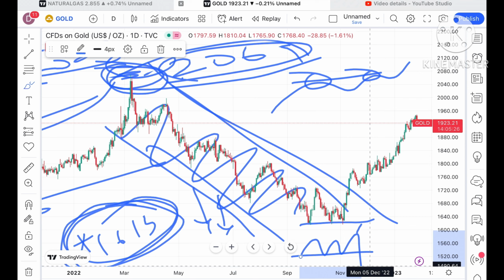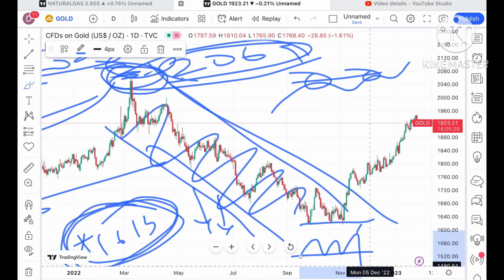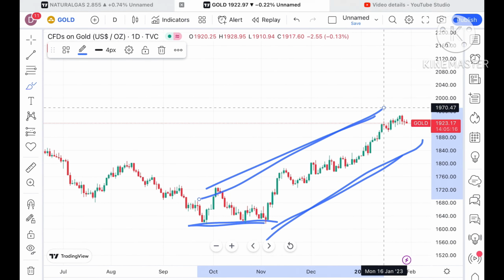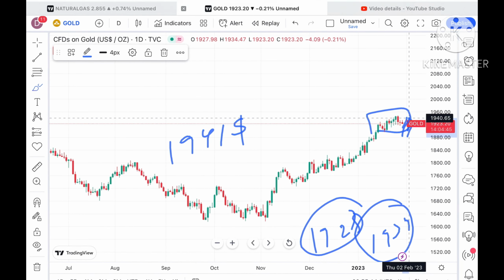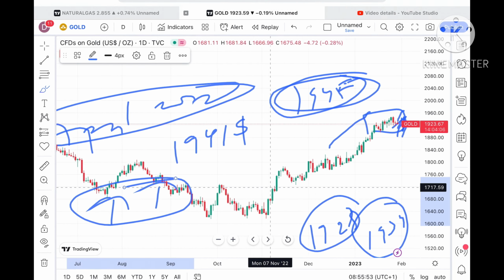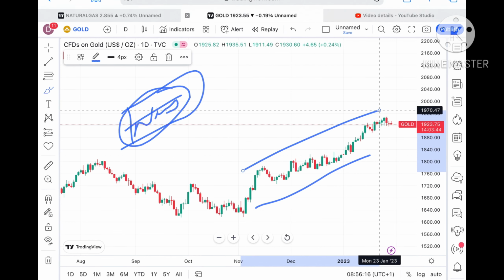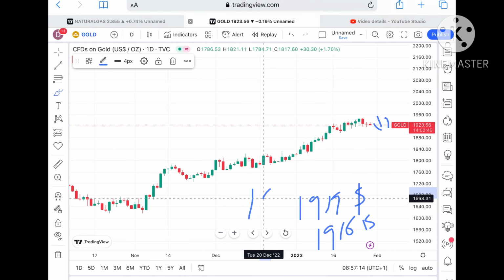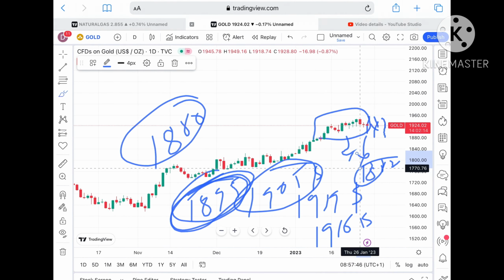XAU/USD Trading Strategy | 31-1 February 2023 | Gold Rate Today | XAUUSD Analysis Today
Gold Forecast |  February 2023 | Gold Price Today | XAUUSD Trading Strategy | XAU/USD | Xãu

Gold Price Analysis for 31-1 February 2023 | Gold Price Outlook in 31-1  February 2023 | Is This The Best Time To Invest In Gold | 31 -1 February 2023

Gold price Analysis for 31-1 February 2023

XAU/USD Trading Strategy | February 2023 | Gold Rate Today | XAUUSD Analysis Today | XAUUSD | XAU

Twitter.com/deepakzbro

UPI : deepakzbro@axisbank

Twitter.com/deepakzbro